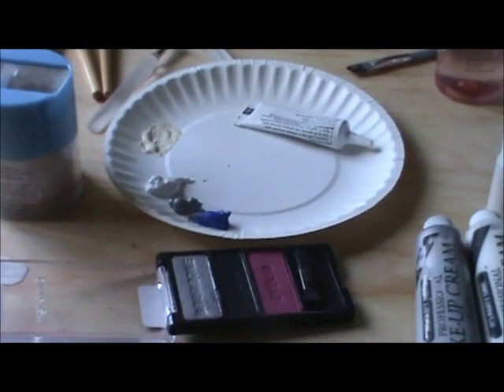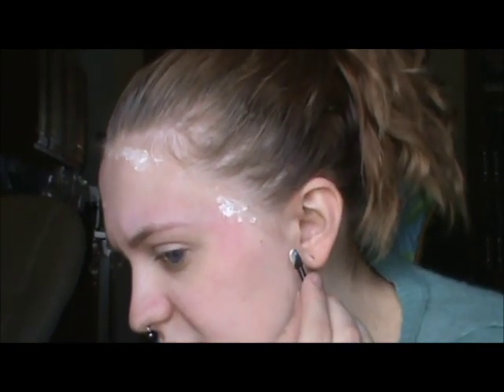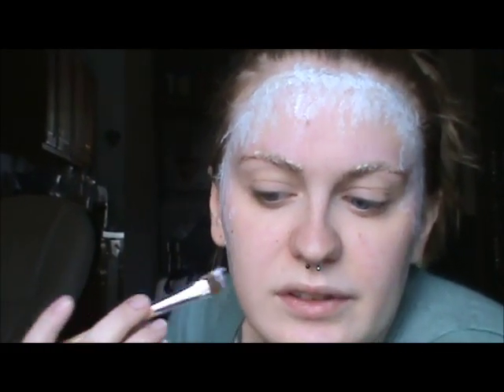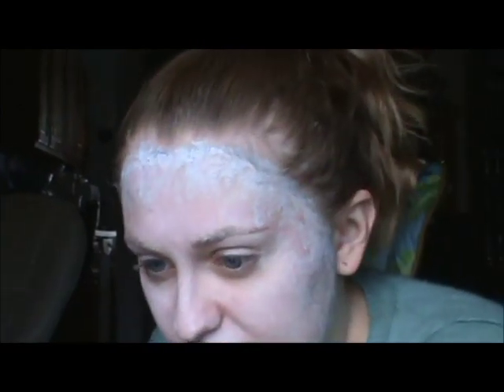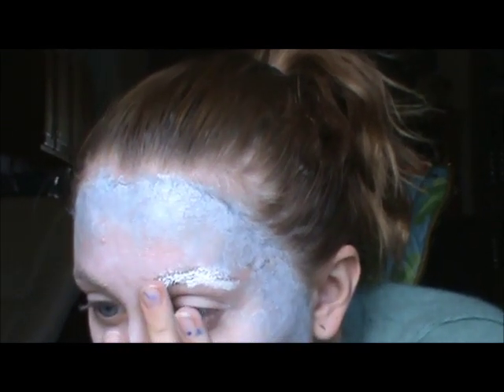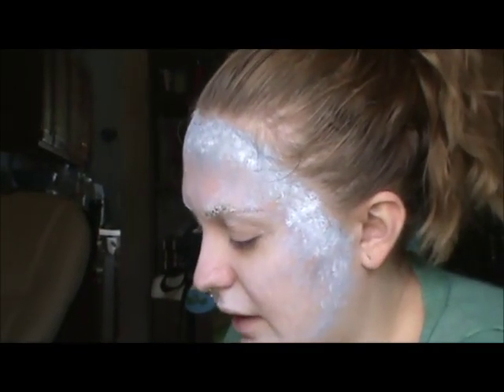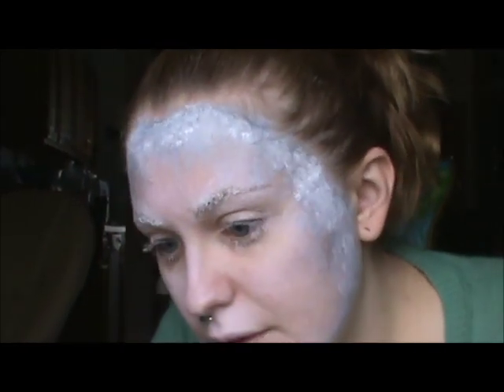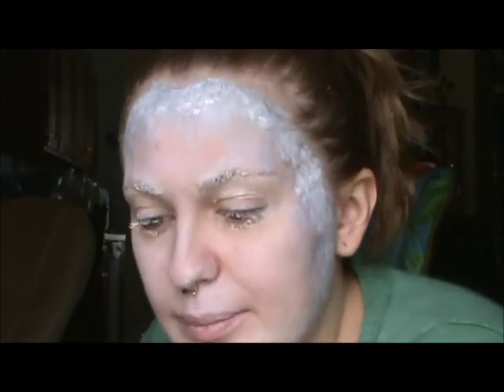Icy Frozen Makeup Tutorial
Icy, frozen makeup tutorial! Would be good for a "frozen" or "drowned" version of a famous person, Pirate, etc.!

Products Used:
Generic Halloween Makeup tubes in silver, white and blue
Elmer's Glue or eyelash adhesive
White mascara primer (optional!)
Generic eyeshadows in blue and silver